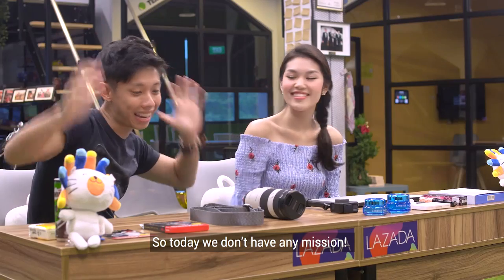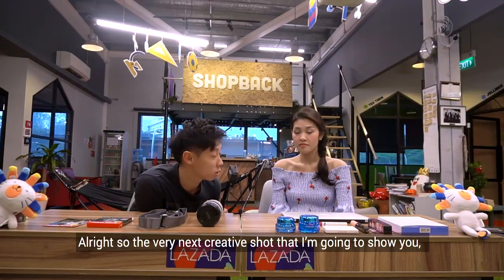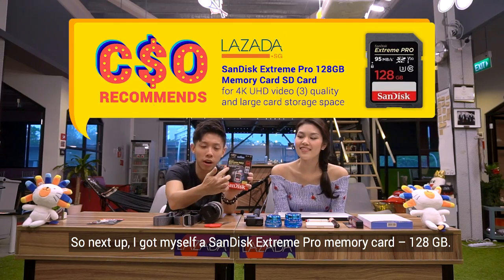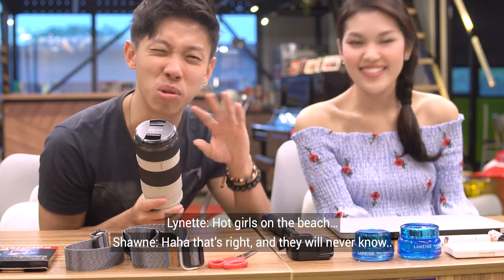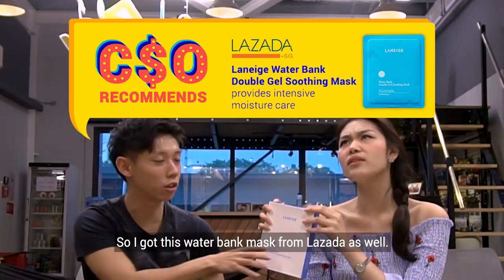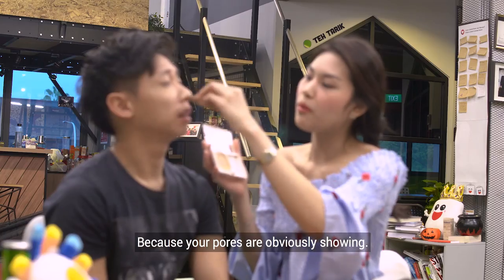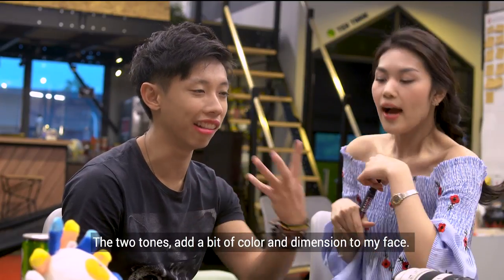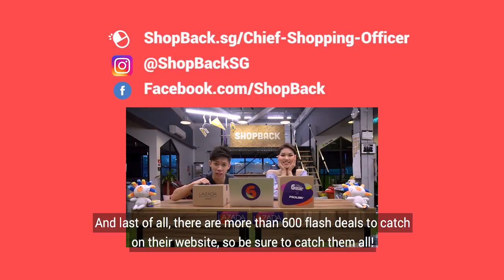TAKE YOUR TRAVEL VIDEO FROM BASIC TO BOSS + GIVEAWAY | SHOPBACK CSO EP 3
Going on a trip soon? Check out some neat tips and tricks from our CSOs to take your travel videos from basic to BOSS!

Get ready for your own epic travel video with LAZADA.
Six lucky viewers can stand to win Lazada Surprise Boxes!

All you have to do is:
2. Tell us your Lazada Birthday wishlist!
3. Follow ShopBack on Facebook and Instagram (@ShopbackSG)

If you are new to ShopBack, unlock $5 bonus cashback when you make your first purchase!

Follow our Chief Shopping Officers for more behind-the-scenes of their shopping journey:
Shawne Koh